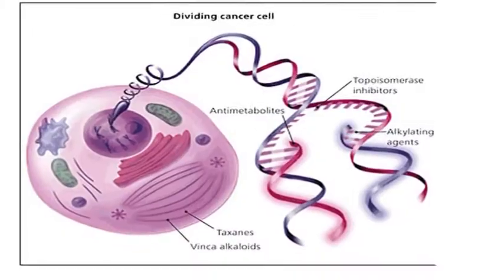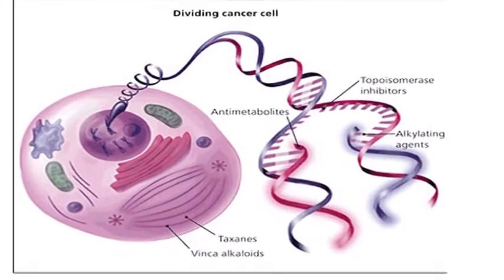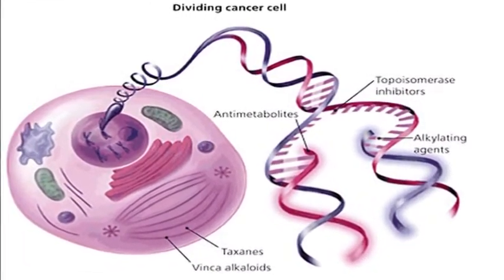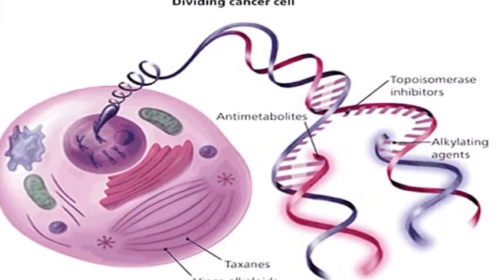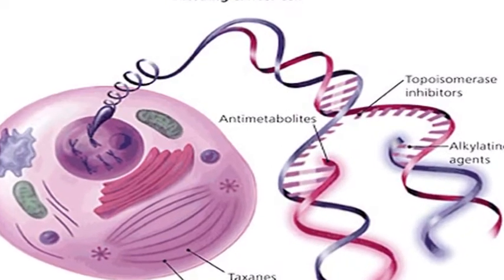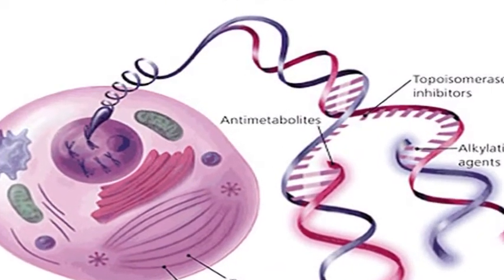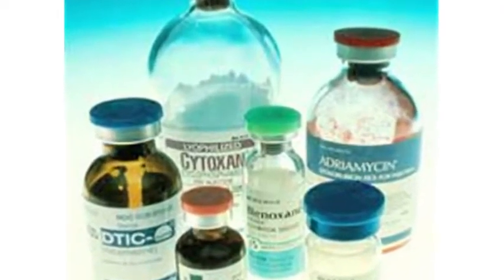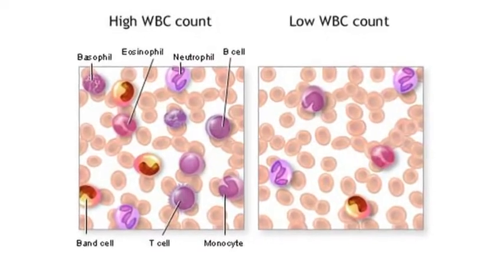Chemotherapy Cancer Treatments & Side Effects : About the Side Effects of Mitosis Chemotherapy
Mitosis chemotherapy cancer treatments can cause side effects that include mouth sores, hair loss, lowered blood count and nausea. Stop the spread of cancer by killing off cells that are replicating via mitosis with insight from a doctor in this free video on chemotherapy and cancer treatments.